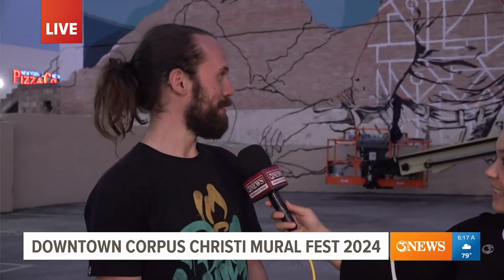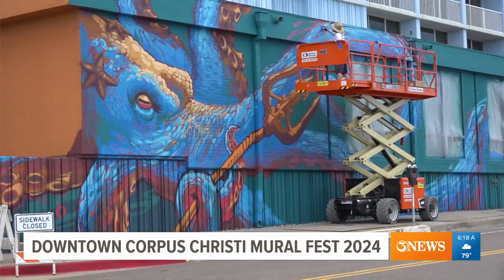The artists behind mural fest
Anthony Brooks says he is looking forward to seeing the final product after a week of hard work in some windy Corpus Christi weather conditions.